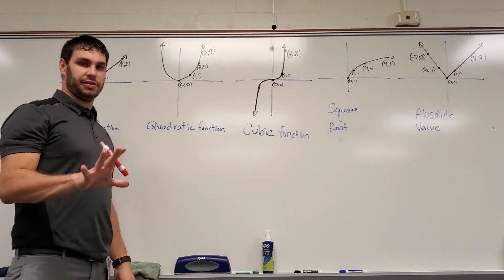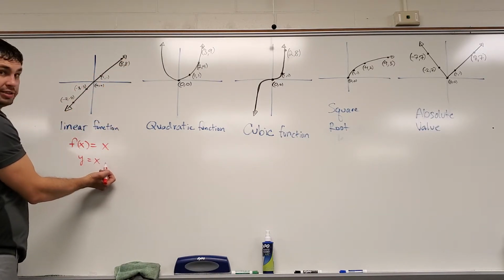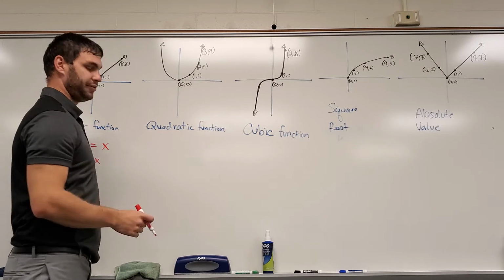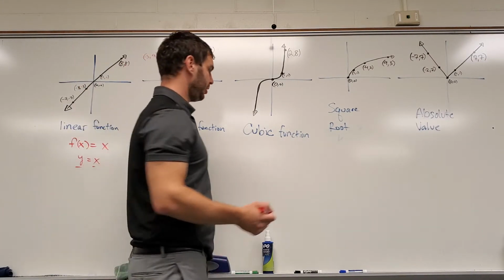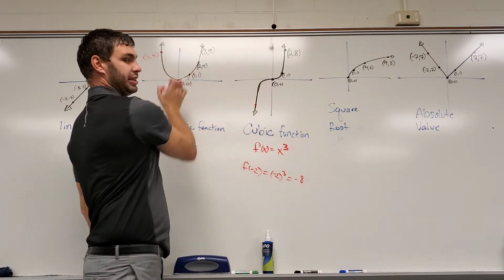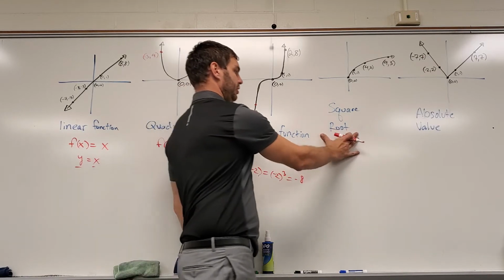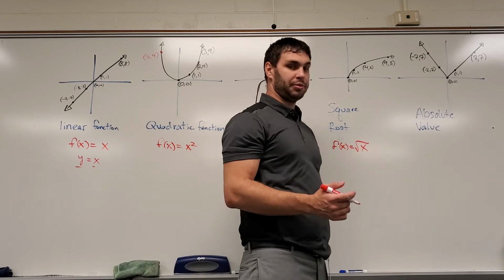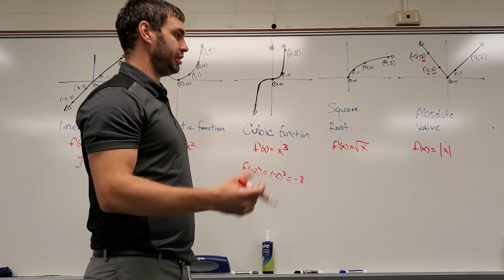Parent Functions | Original Functions before Shifts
What are Parent Functions | Functions before they are shifted

CHAPTERS:
0:00 INTRO
0:10 LINEAR
0:41 QUADRATIC
1:13 CUBIC
1:57 SQUARE ROOT
2:28 ABSOLUTE VALUE

How to Vertically Stretch and Compress Graphs of Functions, Horizontally Stretch and Compress Functions, Shift Functions Left, Right, Up, and Down.